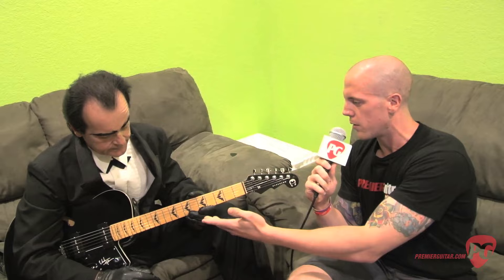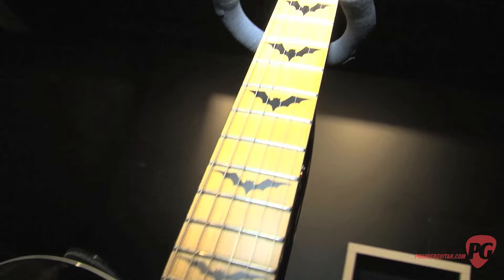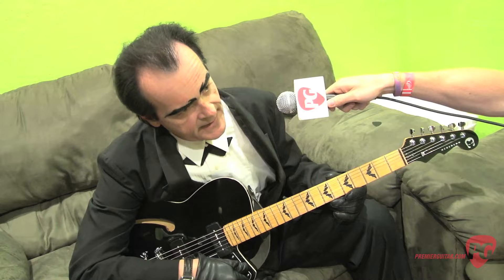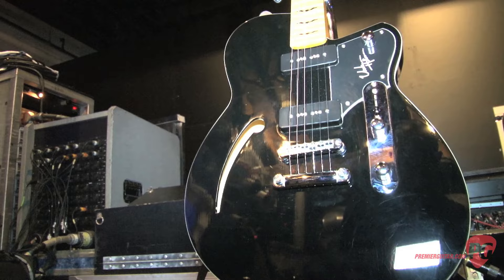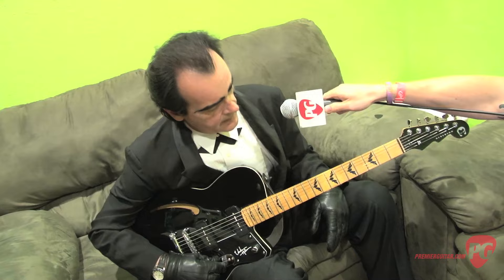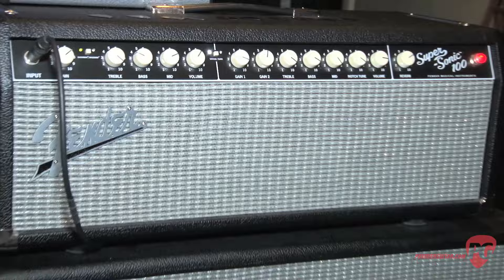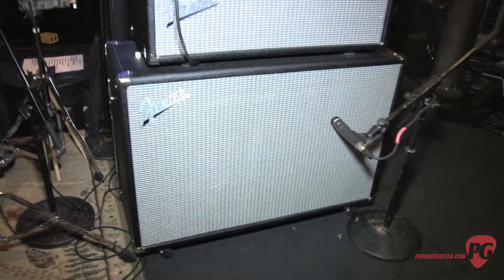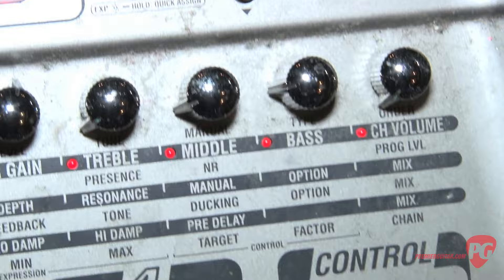Rig Rundown - Unknown Hinson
PG's Chris Kies is on location in Des Moines, IA, at Wooly's where he catches up with the king of country western troubadours Unknown Hinson. In this segment, the Kang talks about his signature Reverend Guitar, using the Fender Super-Sonic 100 head and matching cabinet, Vox ValveTronix digital effects process, and what's his ideal wumern.

For more Rig Rundown videos or to watch one of Premier Guitar's 1700 other clips online, be sure